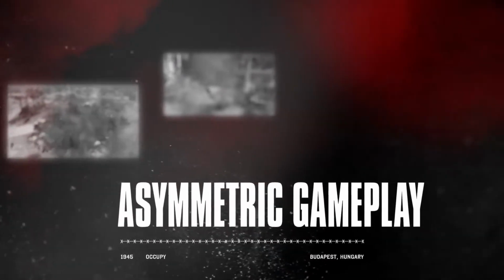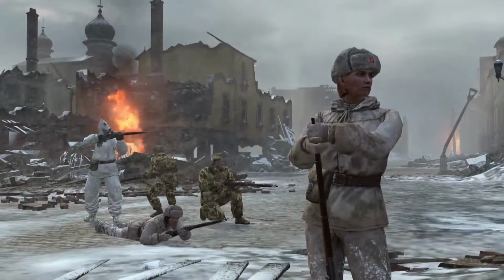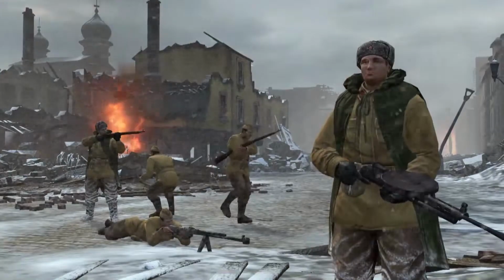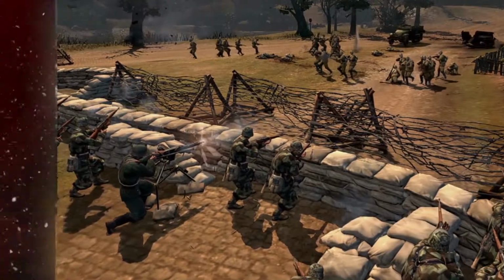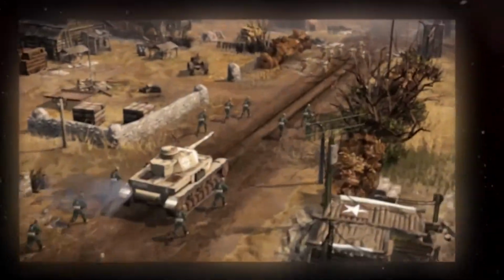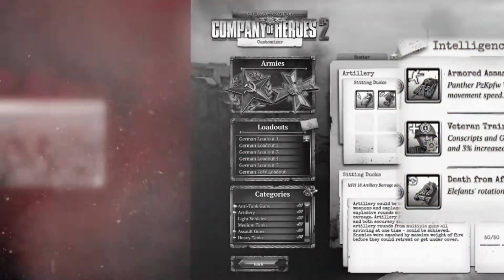Company of Heroes 2 - Multiplayer Developer Diary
The developers of Company of Heroes 2 provide a behind the scenes review of the game, multiplayer and history.